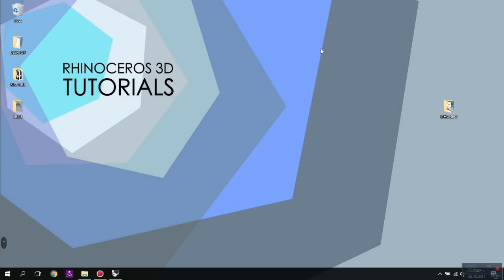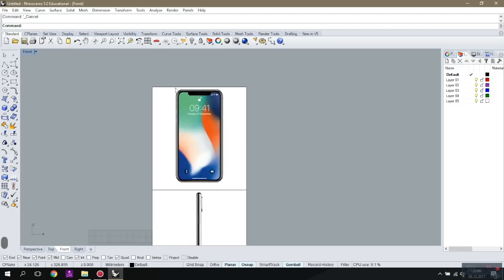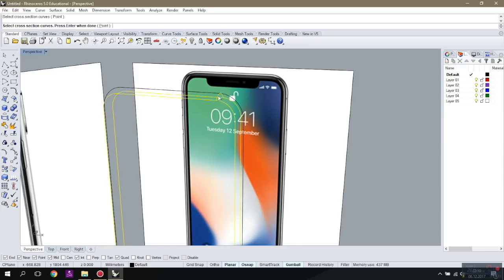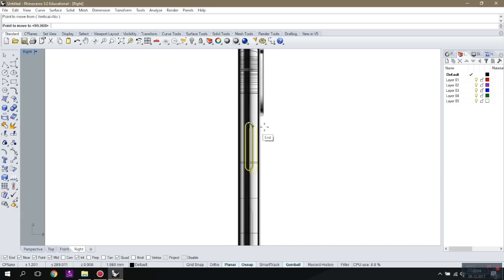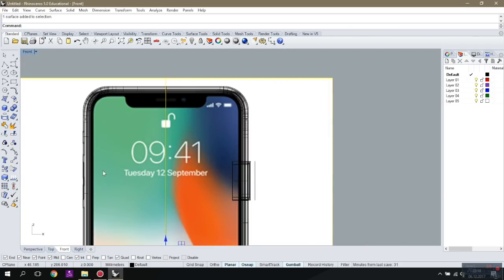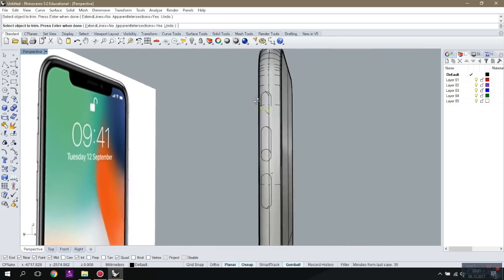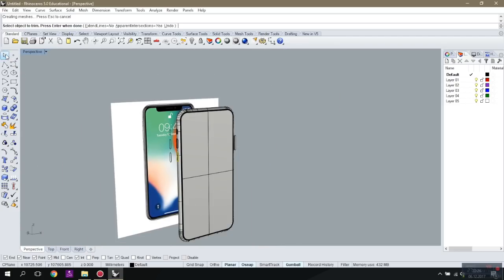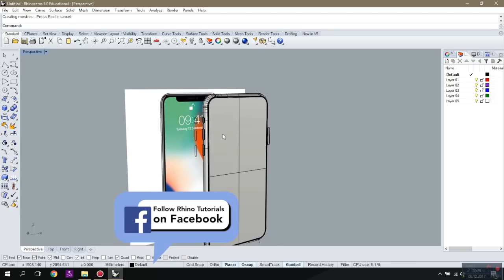Rhino Tutorial - iPhone X 3D Modeling - Step by Step (Beginner)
Learn how to model an iPhone X in Rhino 3D – perfect for beginners!
In this Rhino tutorial, I’ll show you how to place blueprints in your 3D view, use 2D shapes to create simple sweeps, and work with the trimming option to achieve a clean result. This is a beginner-friendly project that will help you understand the basics of product design in Rhino.

👉 What you’ll learn in this tutorial:

Using 2D shapes to create clean sweeps

Applying the trimming tool to refine geometry

Step by step workflow for modeling the iPhone X

💡 Works in Rhino 5, 6, 7, and 8 – the workflow is universal.

SSee My COURSES:
Basics Course for BEGINNERS: